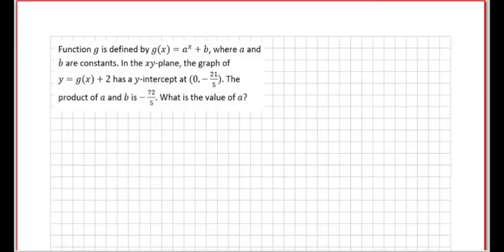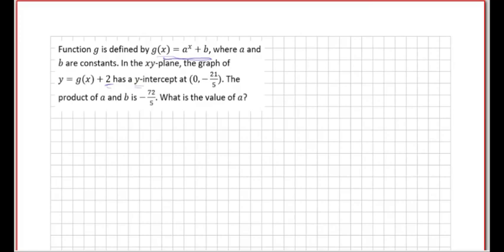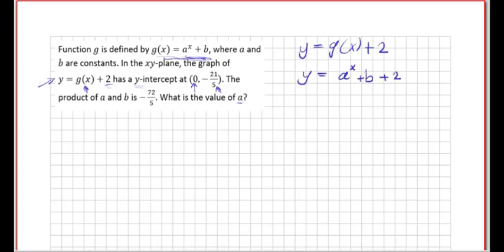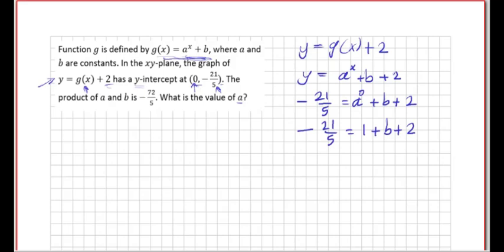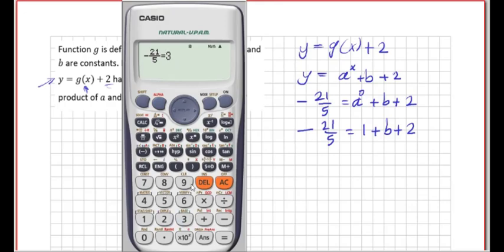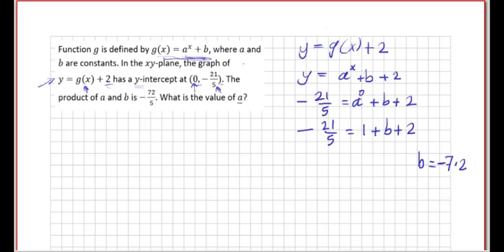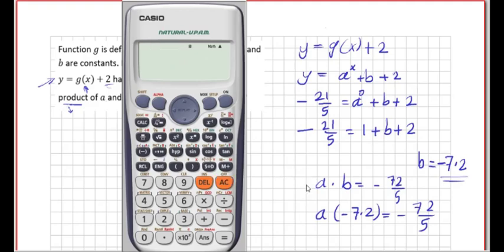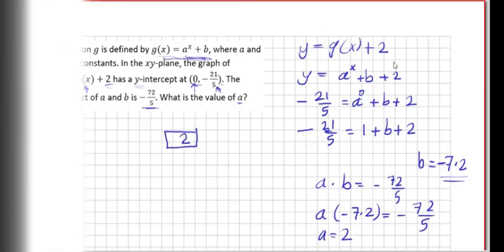SAT Math Problem of the Day #12: Exponential Function Transformations | Digital SAT (شرح بالعربي)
SAT math problem of the day #12: exponential function transformations — one Digital SAT-style question solved step by step. (شرح بالعربي)

مسألة اليوم رقم 12: سؤال Exponential Function Transformations بنفس مستوى الـ Digital SAT، محلول خطوة بخطوة — مع طريقة Desmos لو بتوفر وقت — بالعربي.

Solving a Linear Function Problem | SAT Math | Graph & Function Analysis

In this video, we dive deep into solving a challenging SAT math problem involving a linear function. The function 𝑔(𝑥)=𝑎^𝑥+𝑏 is given, and we analyze the equation to find the value of 𝑎, using important details like the y-intercept of the transformed graph and the product of 𝑎 and 𝑏. This problem is a great way to sharpen your skills in function analysis, graph interpretation, and algebraic reasoning.

Join me as I walk through each step, breaking down the logic and providing tips to tackle similar questions on the SAT. Perfect for students aiming to boost their confidence in the math section!